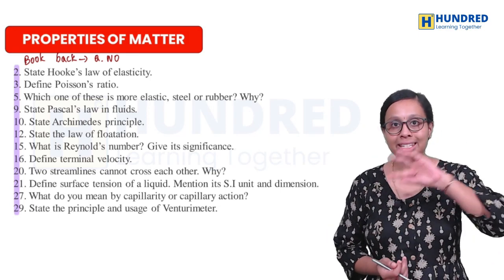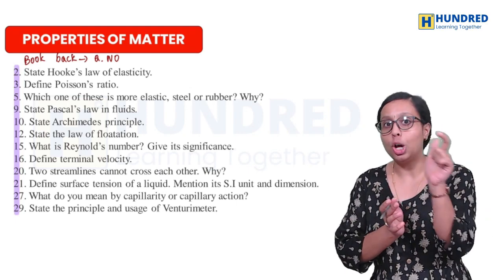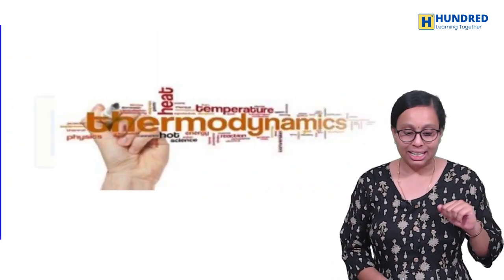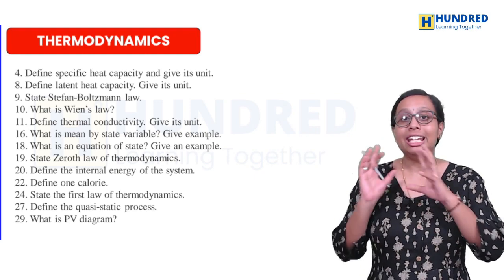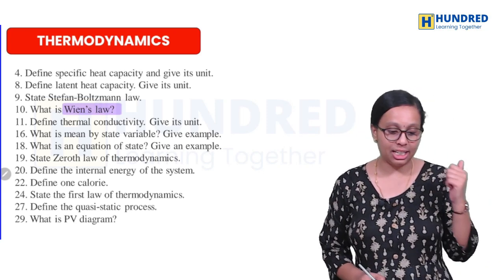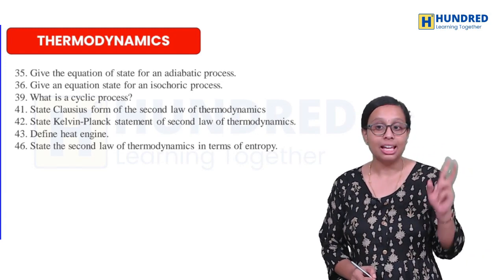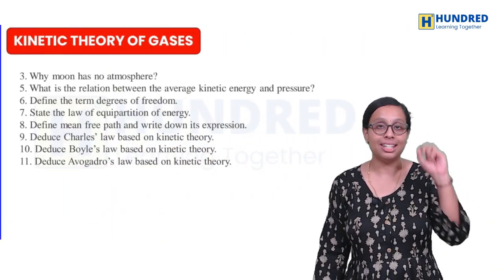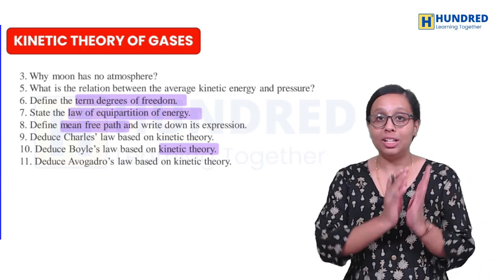2nd Mid Term Important Questions 2023 2 Marks 11th PHYSICS 2nd Mid Term Portions State Board Tamil